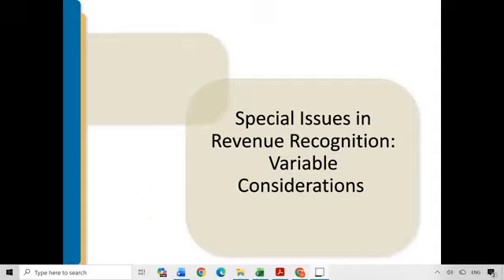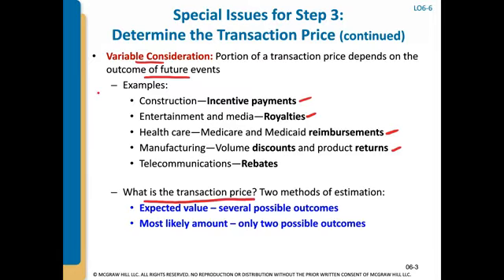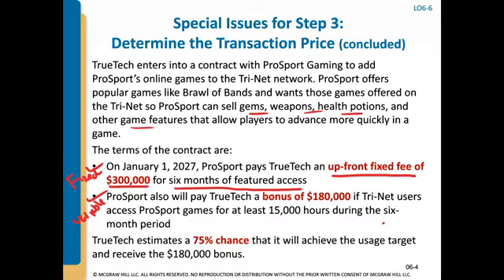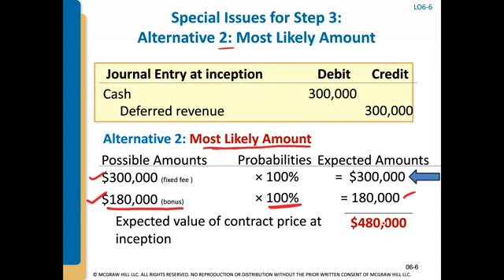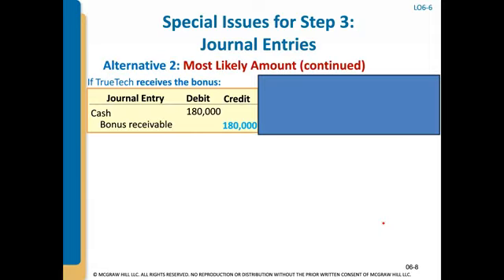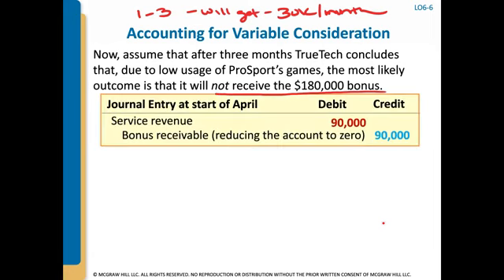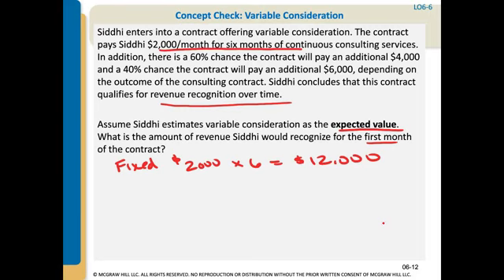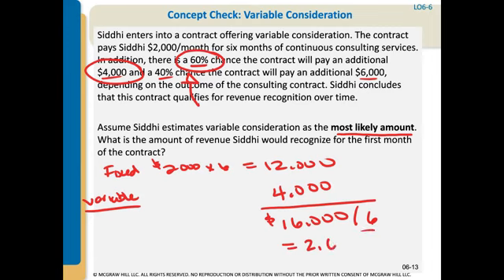Chapter 6 - Special Issues in Revenue Recognition: Variable Considerations